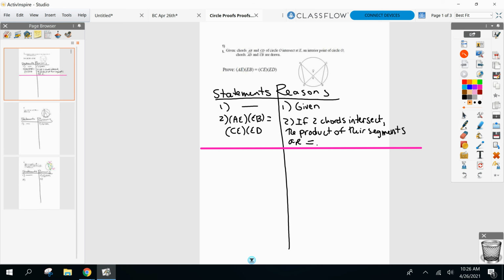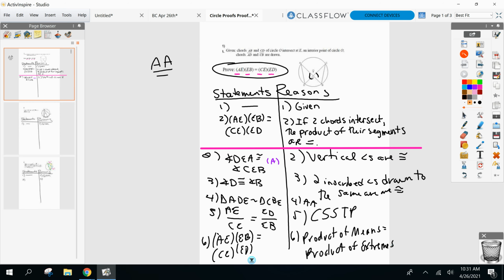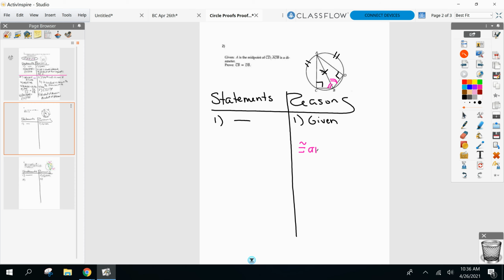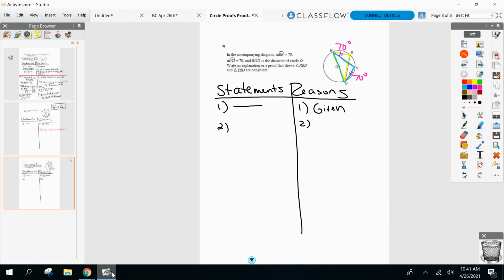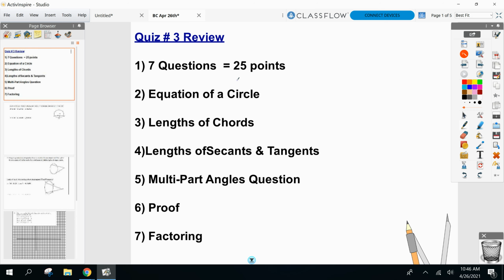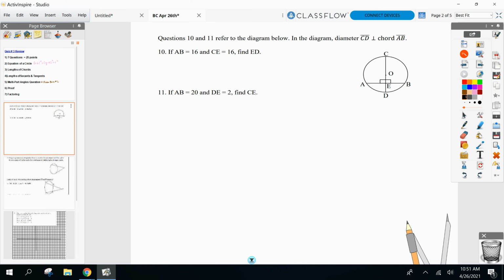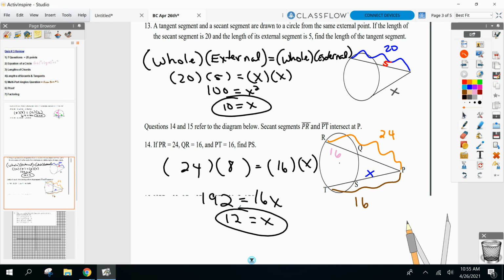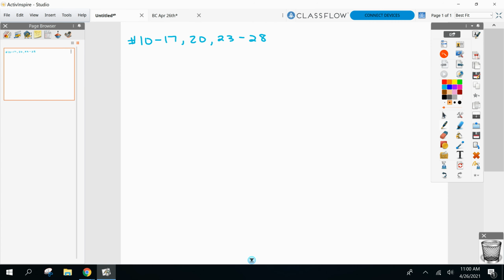Honors Geometry BC Apr 26th - Unit 10 - Review For Quiz #3